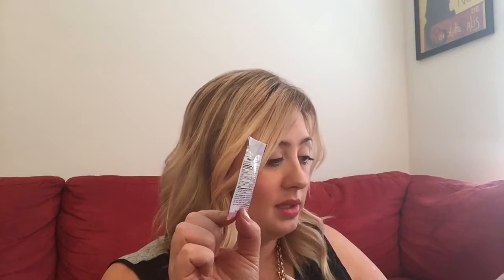Walmart Beauty Box | Beauty Stuff with Steph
Fall 2016 Walmart Beauty Box unboxing. This is the best Walmart Beauty Box yet!! Only 5 dollars.